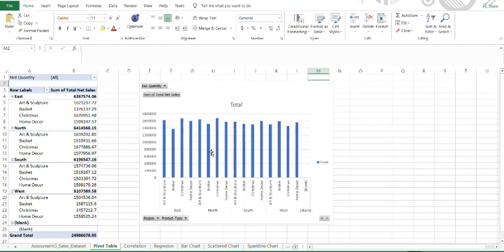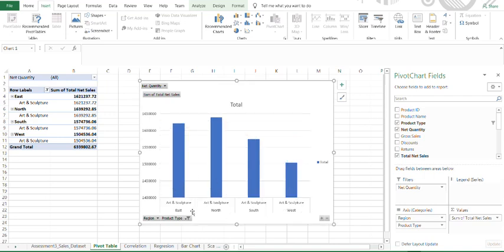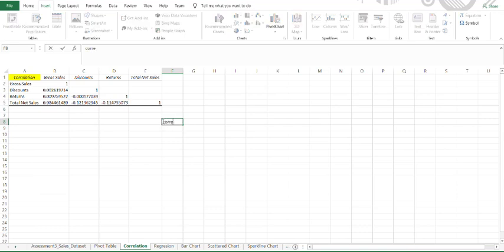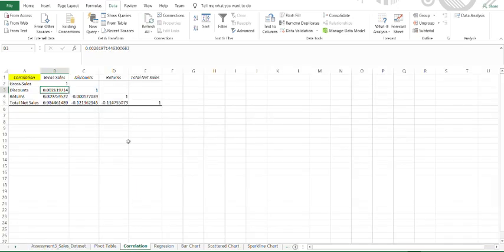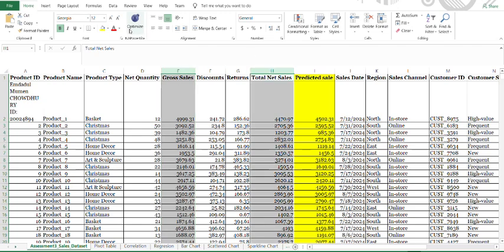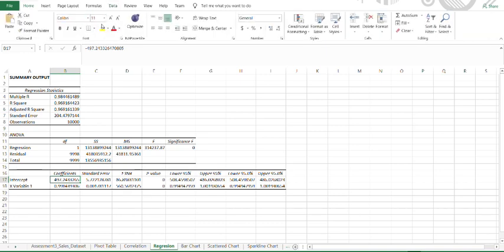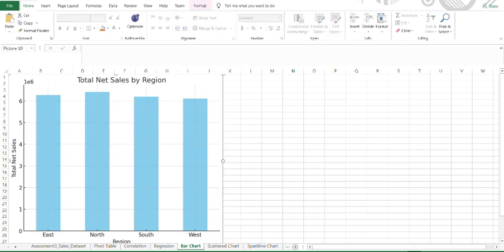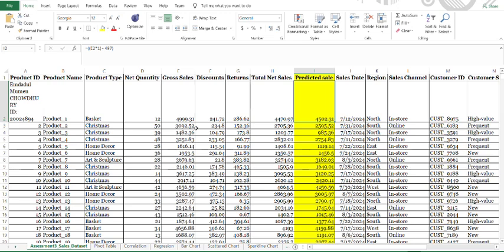Video presentation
Presentation